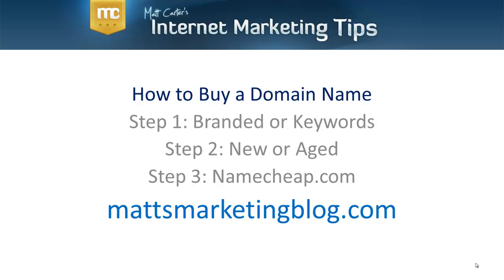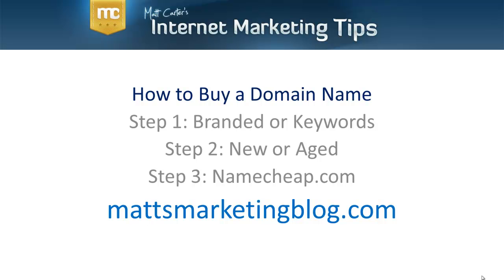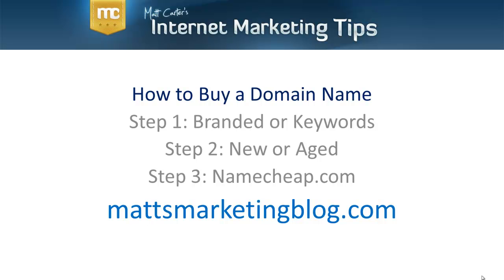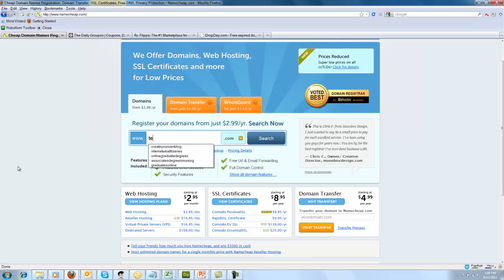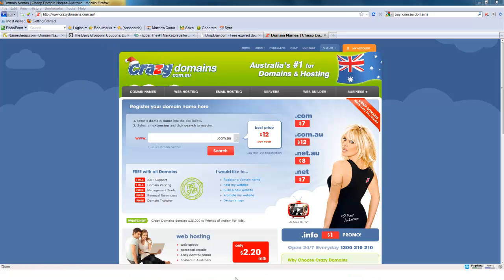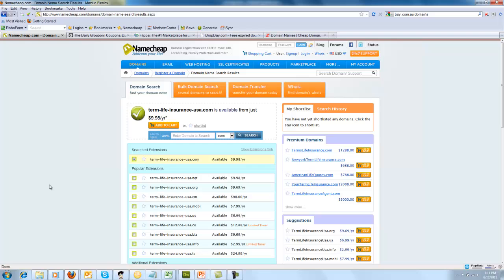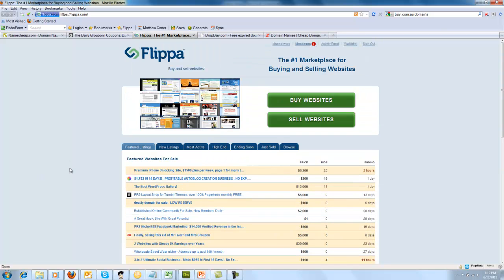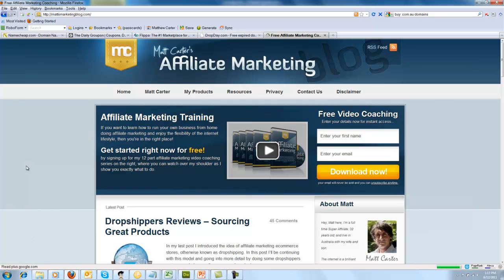How to Buy a Domain Name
how to buy a domain name|buy a domain|buying a domain

Good domain names do that--they give the public an idea of what they will find at your site, and if they are the same as your company's name or brand, they make it easier to find your Web site on the Internet.

A lot of people are under the misconception that they must purchase a domain through their ISP or content provider. While the service that these companies provide make it simpler for individuals and companies to purchase domains, you can do it yourself without any help (or fees) for the service. We're going to give you some tips, and show you some interesting facts that you may not be aware of, even if you're a regular domain dominator.

If the domain is available, you can then proceed to the next step, the InterNIC's accredited registrar directory. You will be asked to fill in some information about the purchasing agent--yourself--and you will need to know in advance the two DNS servers you will be using for your domain. An easy way to find this info out is to look up the domain of the ISP or host you will be using. Their two DNS servers will most likely be the same ones that you will need, and you can copy and paste them from the whois lookup page to your registration form (provided you have opened two browser windows).

Do-it-yourself domain registration!

If you have registered any domains before, even if your ISP did it for you, then you will have a "NIC handle," which is the name that InterNIC gives you when you are a registrant. You can lookup the previously registered domain, find your own NIC handle, and use it in the registration form for your new domain. That will save you from having to fill in repetitious name and address section multiple times.

Once you have filled out and submitted the form, InterNIC will email you the form, and you simply reply to the email. You don't have to place any new info in the form, just reply to the email, sending the info they have sent you back to them. They do this to stop people from registering domains under other people's name without their consent.

Although I said you don't need to go through your ISP to actually register the domain, that doesn't mean that your ISP won't come into play here. You'll need to give them a call or drop them an email explaining what you are doing, and they may charge you a fee to setup the domain on their system and add it to the DNS files. There will of course be a fee for you to actually host the site on their servers, although you are under no obligation to host it with them. Once the domain is bought and paid for, you can move it to any ISP or host you wish.